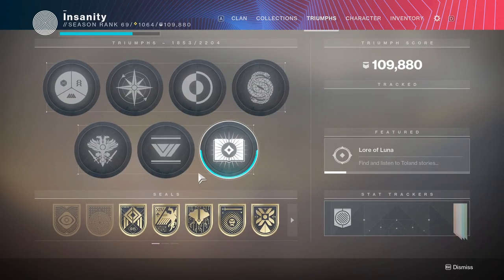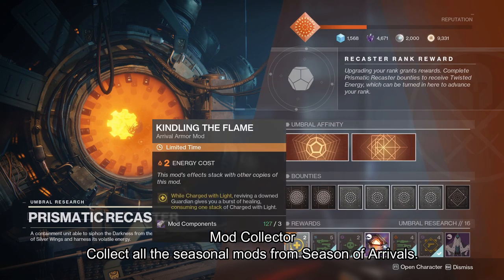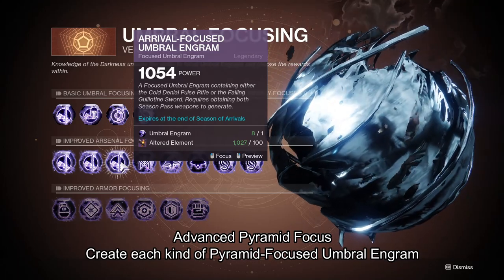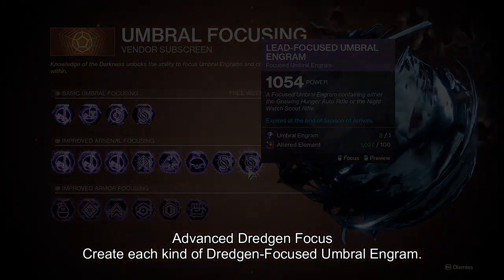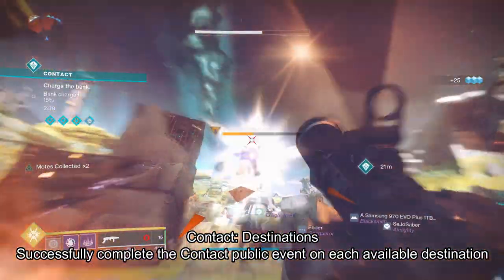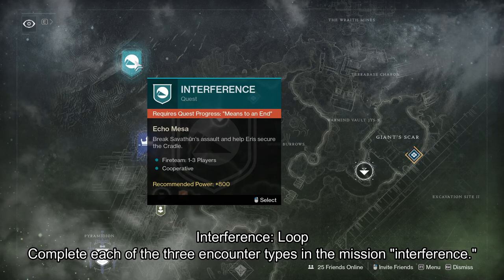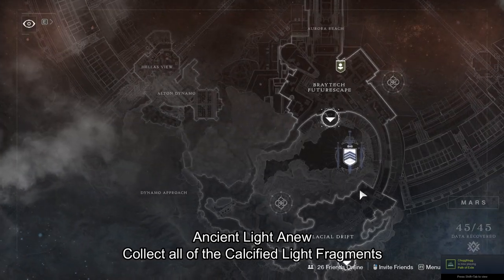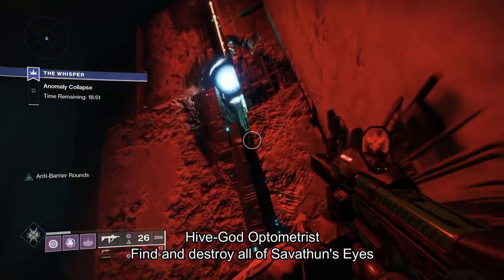Destiny 2 [S11] Forerunner Seal Guide. All 15 triumphs explained. Season of Arrivals.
This video explains how to obtain the Season of Arrivals seal, Forerunner. Also details if the triumph is obtainable at the time of making of this video.
*Seal says /21 but its counting the objectives within the seal . There are only 15 triumphs tied to the seal.

If you enjoyed the video a like and subscription would be greatly appreciated

Interested in Destiny 2 content? You are on the right channel! I enjoy creating guides and news videos to help keep you up to date and also to help you accomplish everything Destiny has to offer. I will also be covering new games of all genres on this YouTube channel.